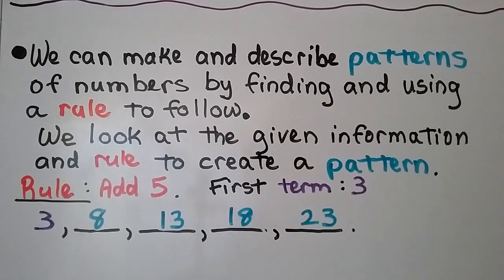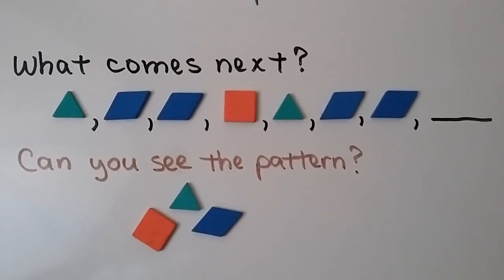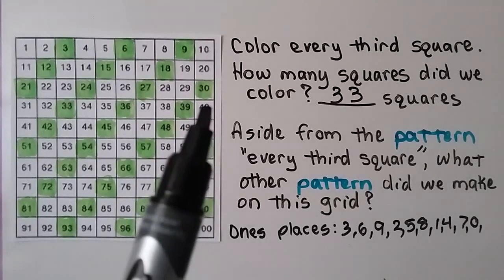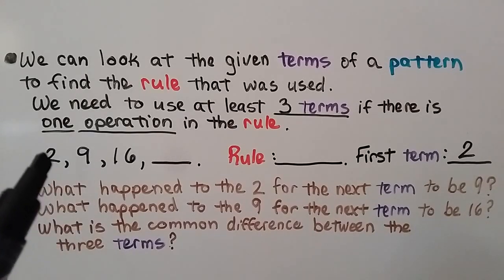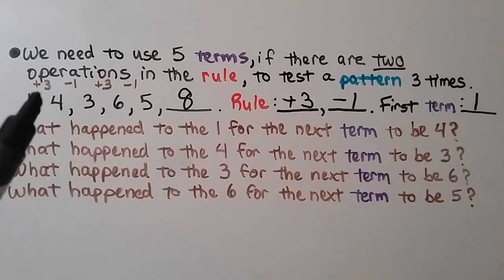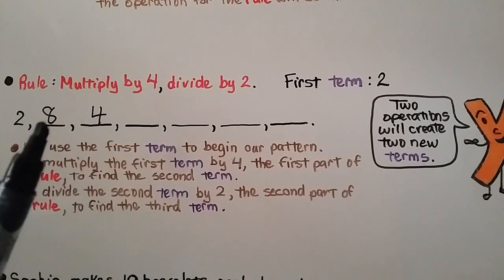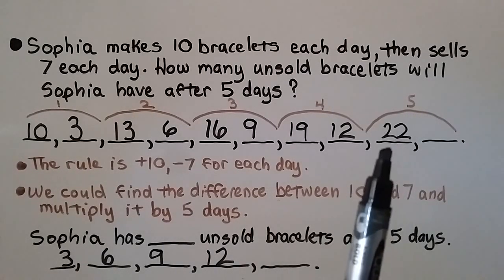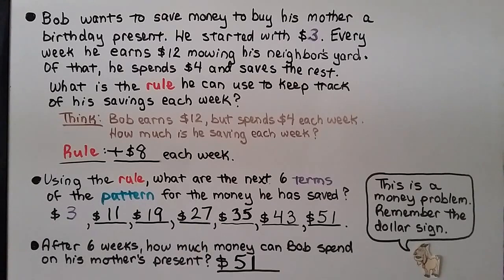4th Grade Math 5.6, Number Patterns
We can make and describe patterns of numbers by finding or using a rule to follow. We look at the given rule to create a pattern. We can also find a rule by looking for a pattern from the given numbers. The rule of a pattern may have more than one operation. Each number or object in the pattern is called a term. We need at least 3 terms to find the rule if there is one operation in the rule. We need at least 5 terms to find the rule if there are two operations in the rule. We identify rules for patterns and their first terms. We solve two word problems involving patterns of numbers.